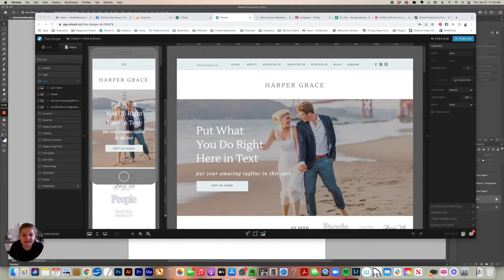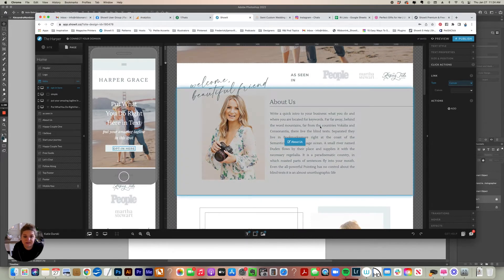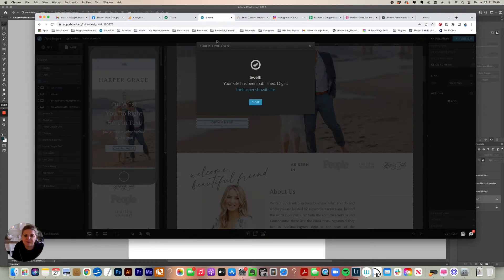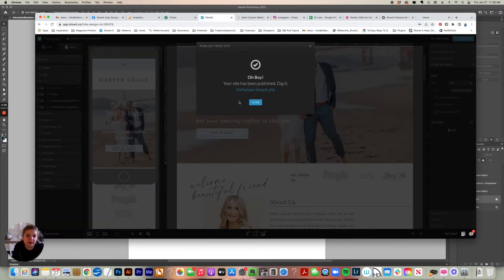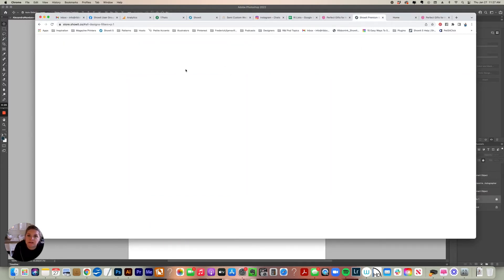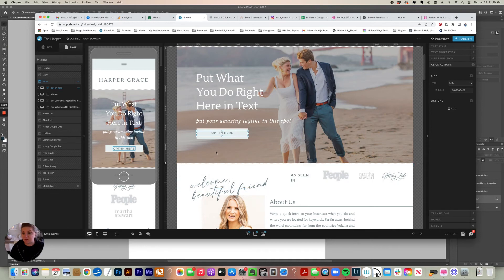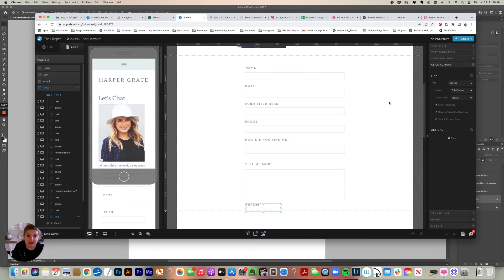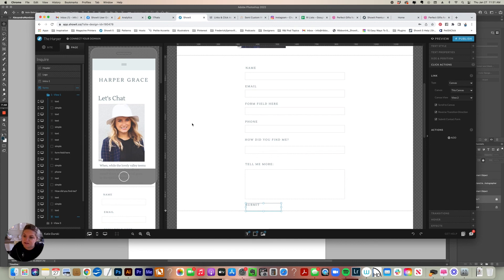Showit Website Tutorial - How to Use Click Actions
Check out this Showit website tutorial on use the links and click action options in Showit.